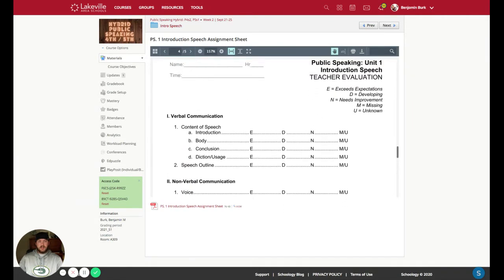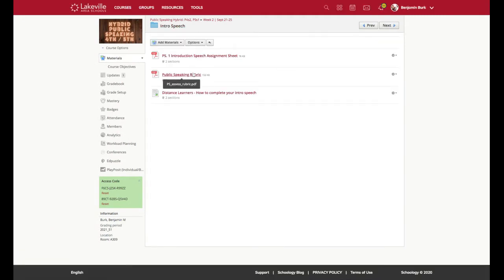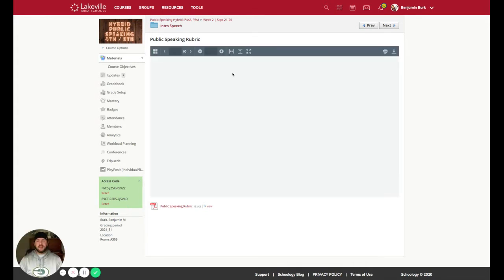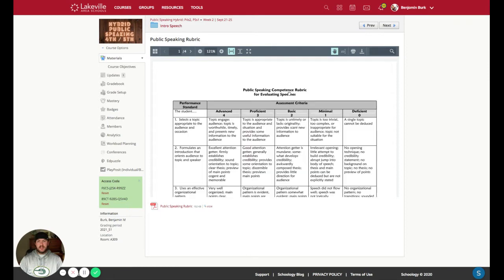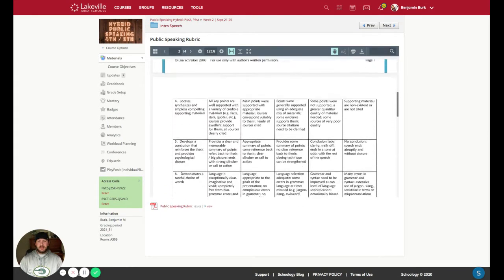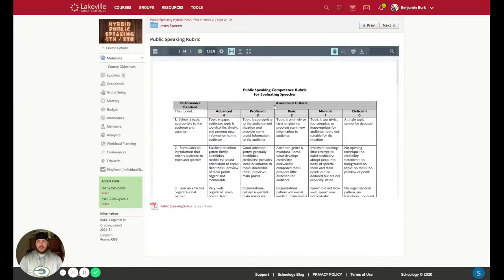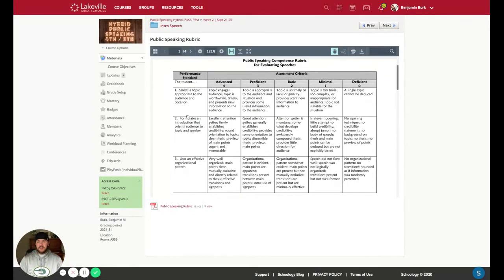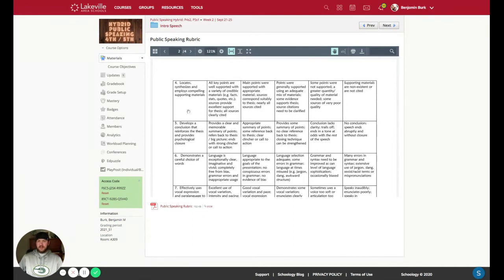PS - Intro Speech Assignment Overview